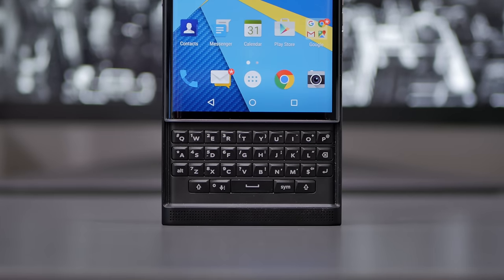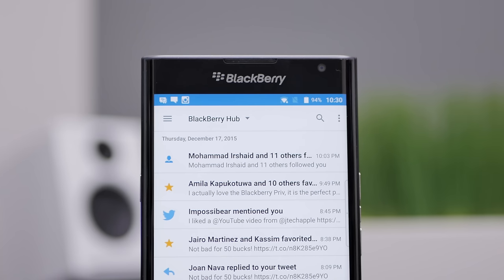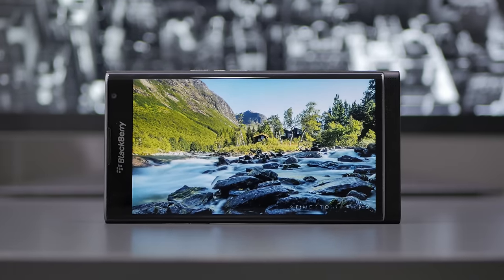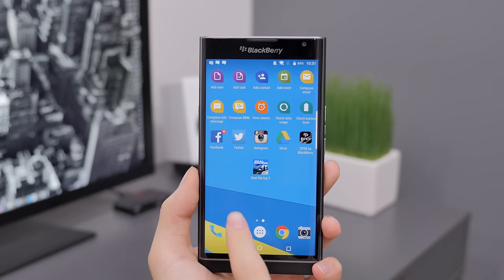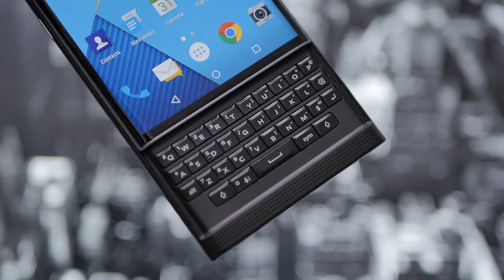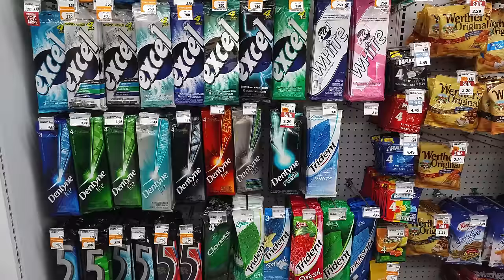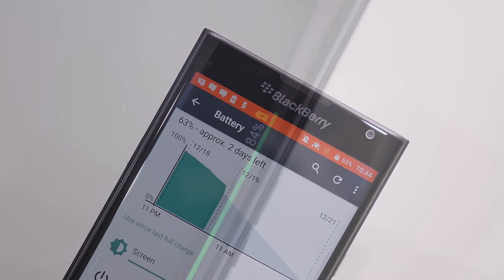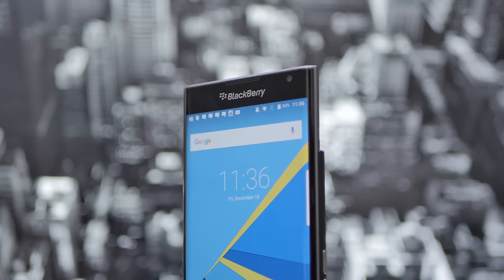Blackberry Priv Review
My full review of the Blackberry Priv!

SEND ME STUFF:
Justin Tse
V8T 5G2